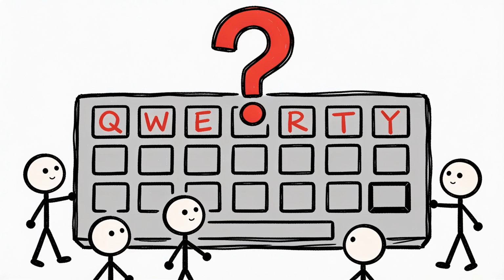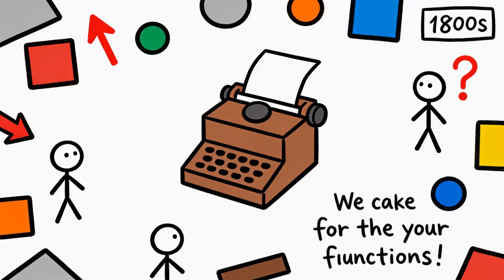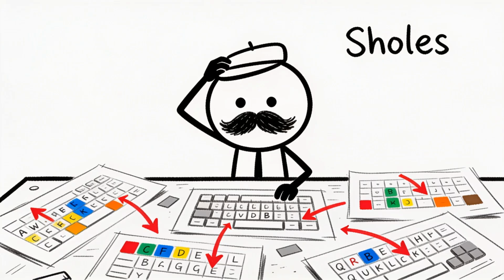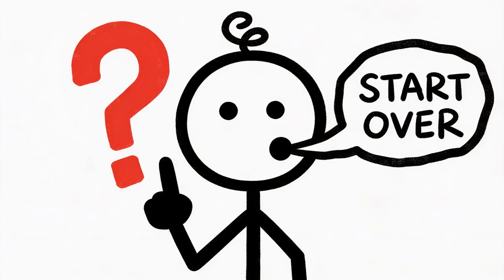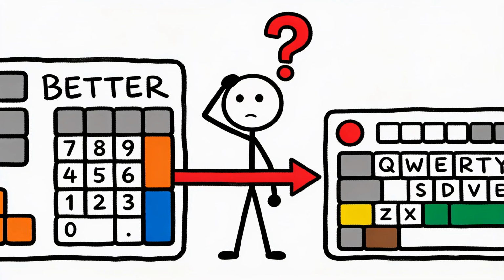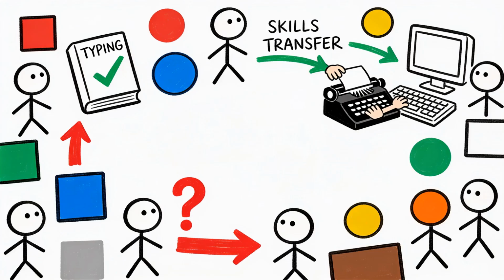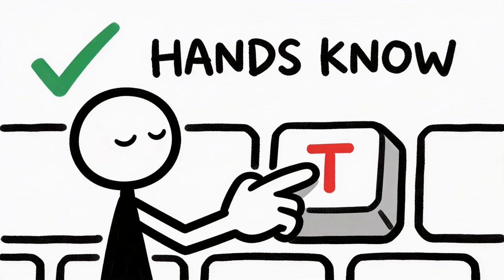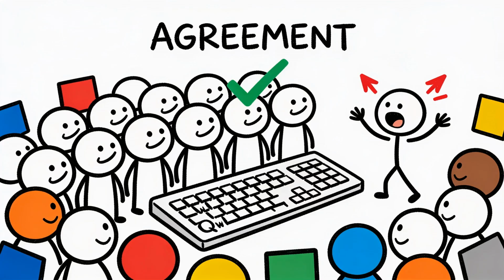Why Is Your Keyboard QWERTY? (It's Not the Reason You Think)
Q, W, E, R, T, Y. Six letters scattered across the top of nearly every keyboard on Earth — and almost everyone believes the same myth about why they're there.

You've probably heard that QWERTY was designed to slow typists down. It's the kind of "fact" everyone knows. The problem? It probably isn't true. In this video we dig into the real story: jamming typebars, a firearms company, a "better" keyboard that almost no one uses, and the invisible force that locks billions of people into a 150-year-old design.

By the end you'll understand why the best idea doesn't always win — and why the hardest thing in the world isn't inventing something better, it's convincing everyone else to change. Curious, a little weird, and genuinely useful the next time you glance down at your keys.

⏱️ Chapters
00:00 Why does the keyboard look like this?
00:24 The myth everyone repeats
00:44 Building the first typewriter
01:19 Typebars and the jamming problem
01:56 So Sholes wasn't slowing you down?
02:24 Remington and the 1874 breakthrough
02:48 How QWERTY became an ecosystem
03:07 Dvorak's "better" keyboard
03:51 Why better isn't enough: the network effect
04:34 From typewriters to computers
05:08 The problem that no longer exists
05:36 Dvorak, Colemak, and stubborn habit
06:12 The real twist about technology
06:37 Fingerprints of history
06:57 The hardest thing in the world